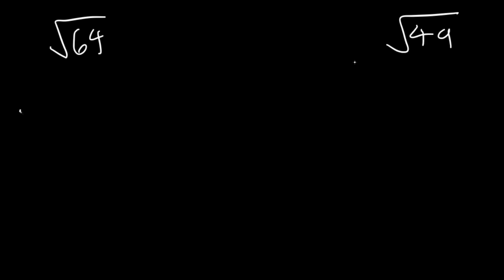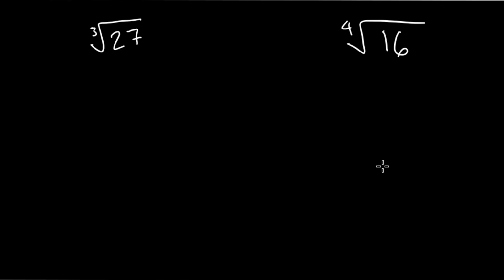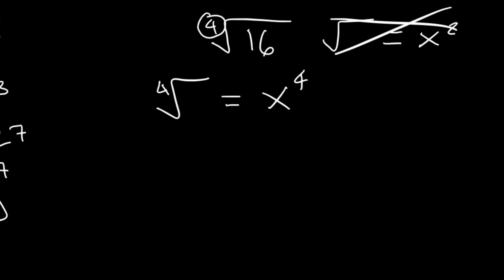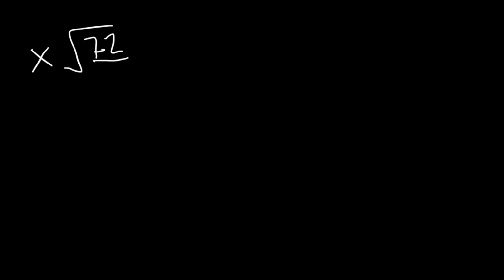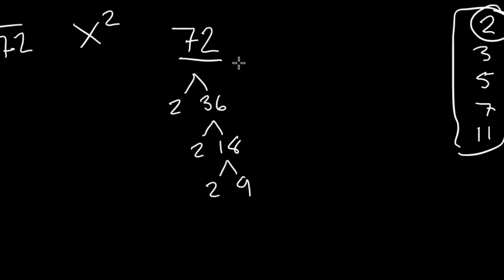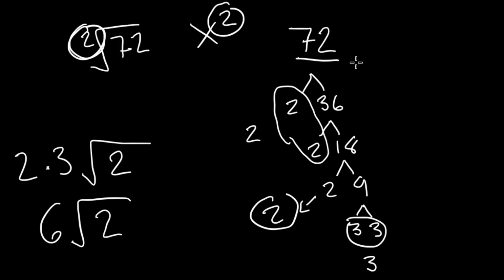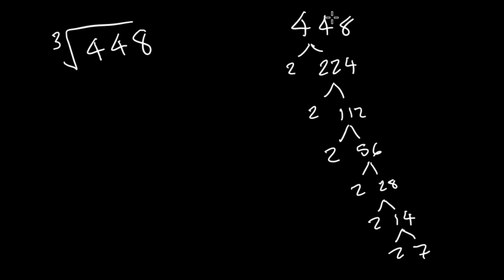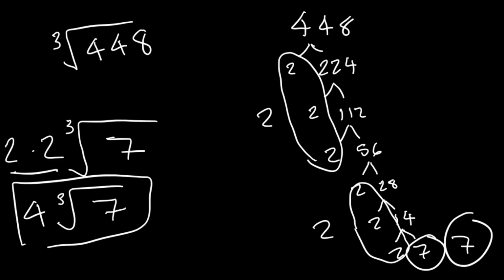Simplifying roots | Algebra (easiest method)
I will review the basic principles of simplifying and solving roots in this video. (Square roots) (Cubed roots) I will also explain the easiest method for simplifying larger radicals.

Chapters:
00:00 - Intro
00:03 - Basics of Square Roots
00:57 - Basics of Cubed Root/Other roots
02:25 - Simplify Radicals with factor tree
05:03 - Cube Root radicals